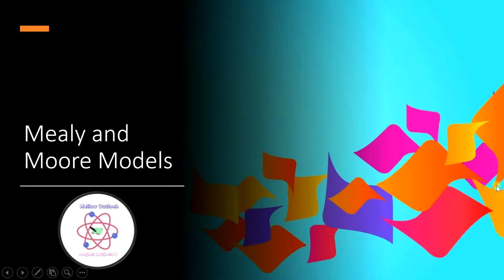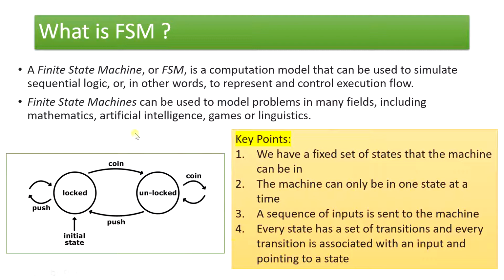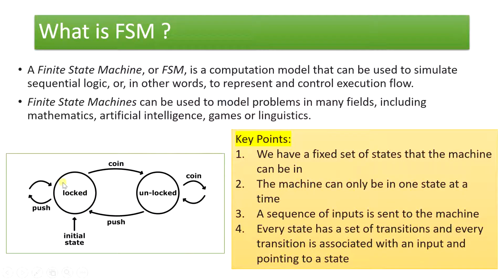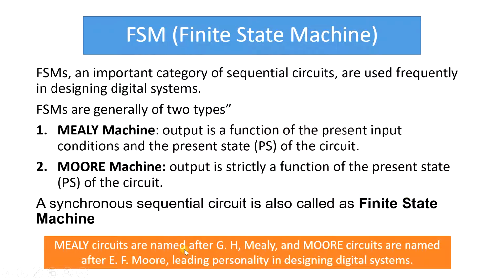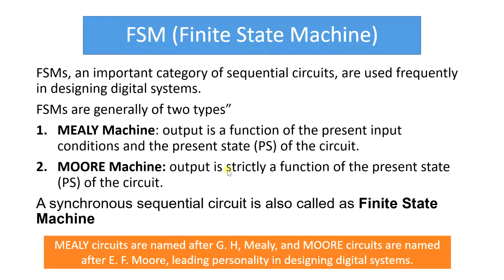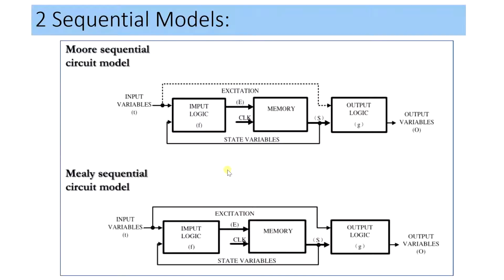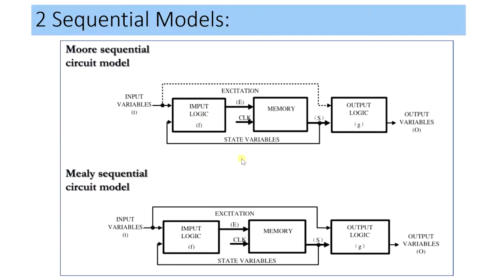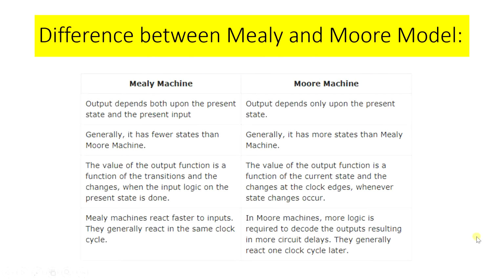Mealy and Moore Model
The Tutorial explains the following:
FSM,
Need for an FSM,
Applications,
Types of FSM,
Mealy and Moore Model Block diagram,
Difference between Mealy and Moore Model